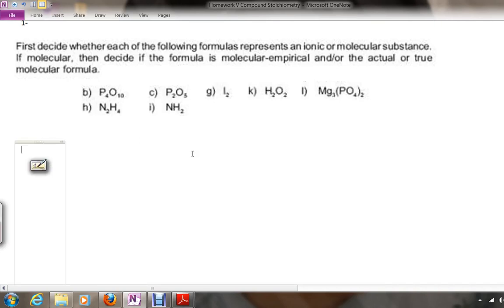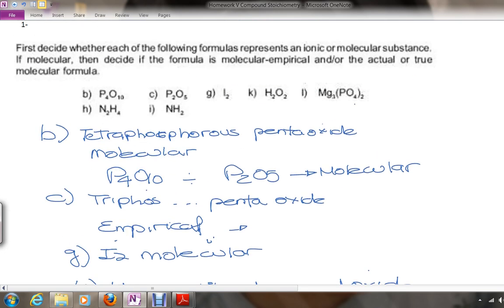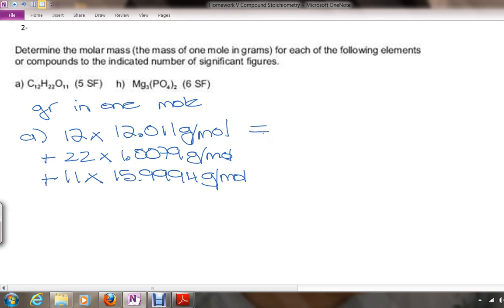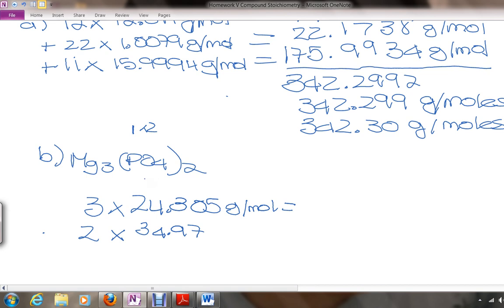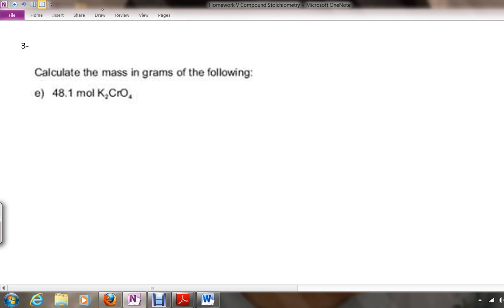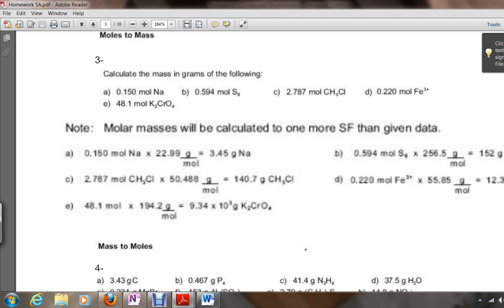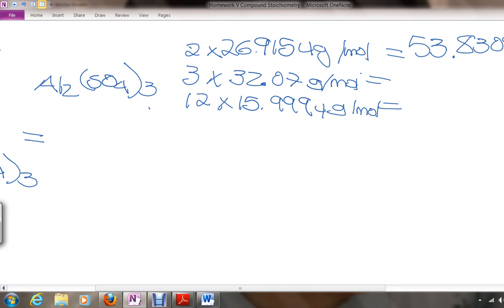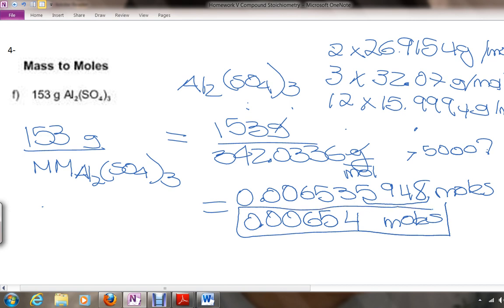perez-mena3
Chapter 6 Video part 1